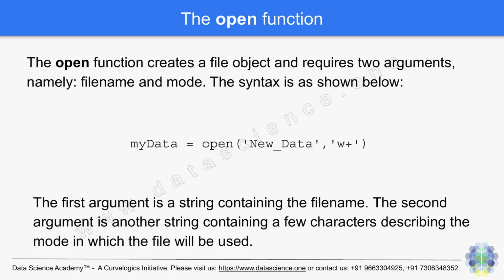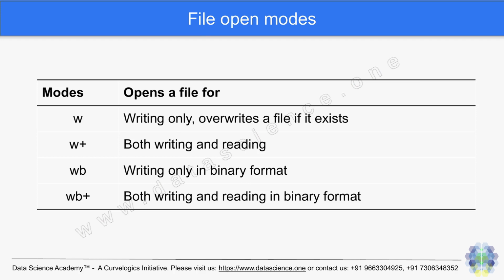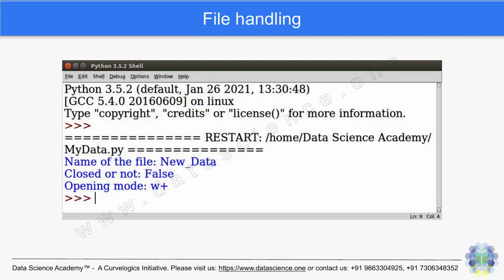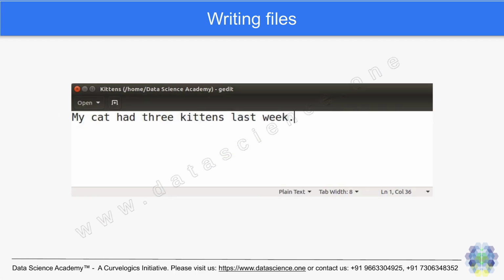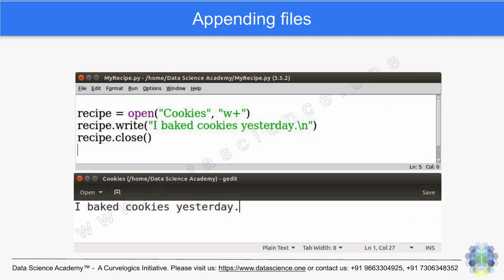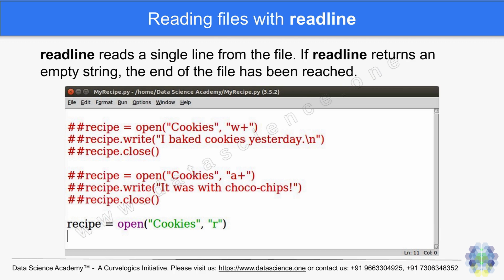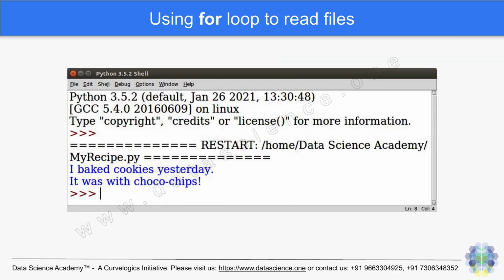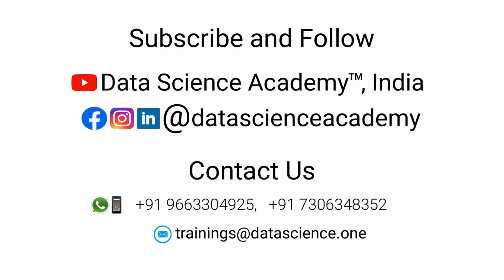Python Programming for Beginners Py015: File Handling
Welcome to the Introduction to Python Programming video tutorial by Data Science Academy.
This video is presented by David, one of our AI bots. to know more about David, or the rest of our AI products.

In this video tutorial,  we will learn about File Handling. Please make sure that you have watched the previous videos in this series, so that this video is easier to follow. Have fun programming in bits!

🌐 For AI, ML and Data Science Courses visit our